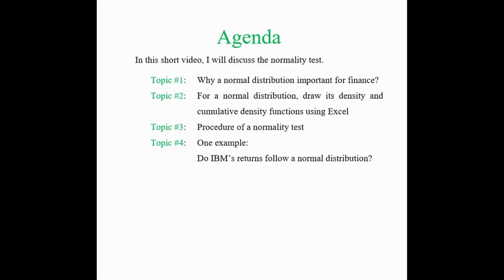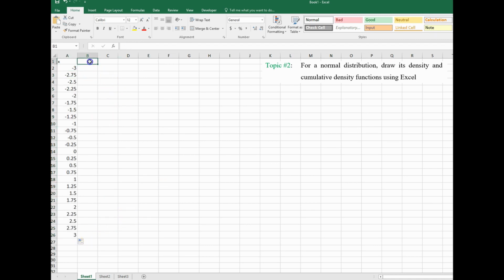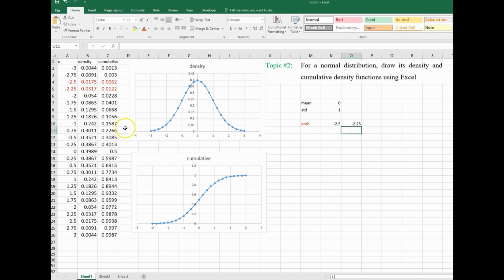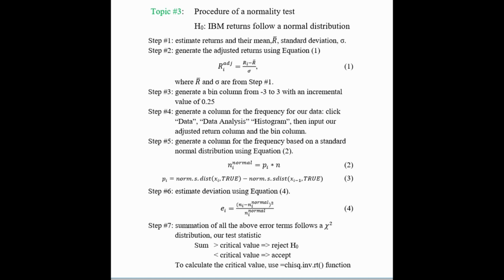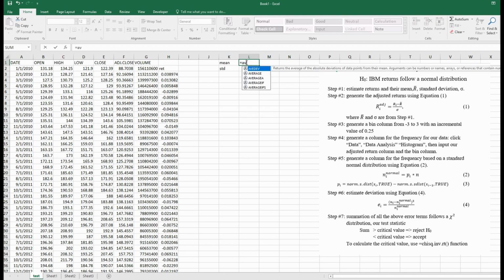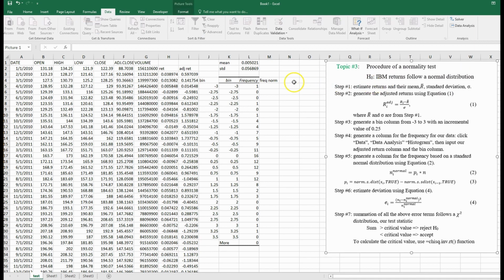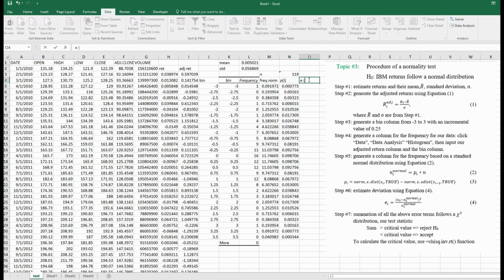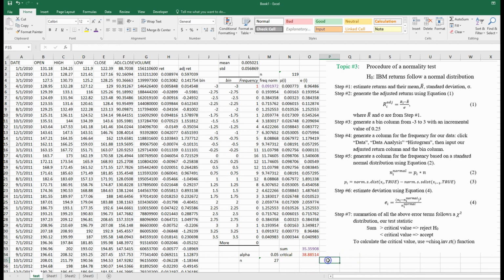Normality Test: the procedure and one example: Do IBM’s returns follow a normal distribution?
Topic #1:  Why a normal distribution important for finance?
Topic #2:  For a normal distribution, draw its density and cumulative
                         density functions using Excel
Topic #3:  Procedure of a normality test
Topic #4:  One example: Do IBM’s returns follow a normal distribution?